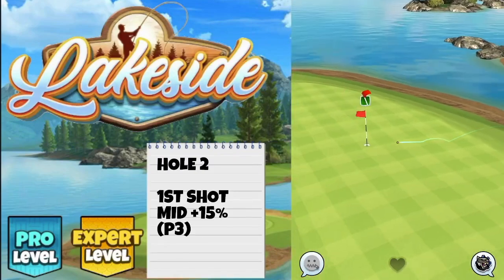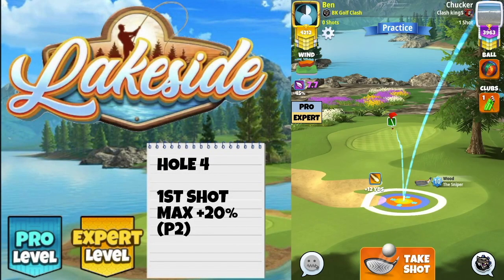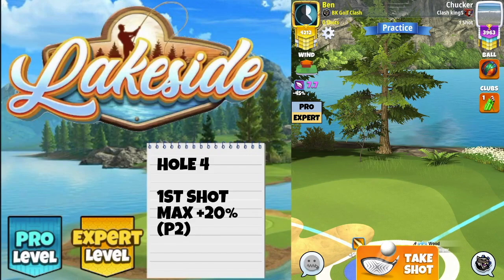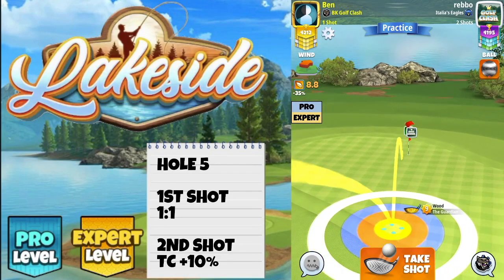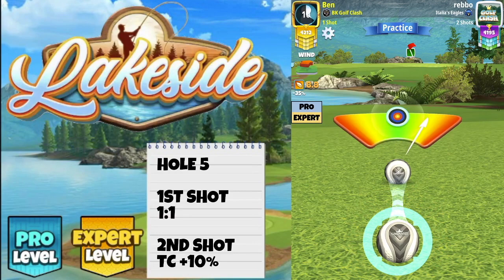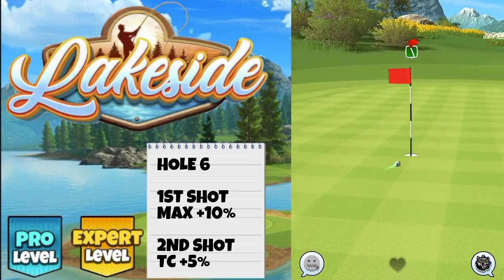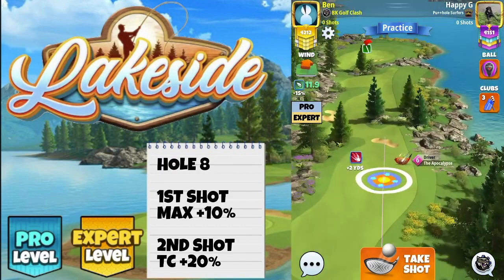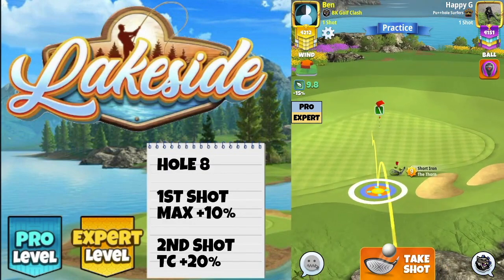PRO & EXPERT PLAY-THROUGH | Lakeside 9-Hole Cup | Lake Wabasca | Golf Clash Tips Guide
Play-through of all 9 holes for PRO and EXPERT division for the Lakeside 9-Hole Cup. These are not necessarily the tournament winds, as we won't know these until the rounds begin.

TIME STAMPS

00:00 INTRO
00:56 HOLE 1
01:59 HOLE 2
03:07 HOLE 3
05:09 HOLE 4
06:05 HOLE 5
07:59 HOLE 6
09:55 HOLE 7
10:52 HOLE 8
12:52 HOLE 9
14:31 WANT EXTRA HELP?

Our channel membership scheme offers you exclusive bonus content, vlogs, behind the scenes videos, specials, early access to channel content, and much more. Plus you get to use our Golf Clash-inspired emojis in the live stream chats. Oh, and you’ll also be invited to join our exclusive Facebook chat!

🌐 COMMUNITY SUPPORT? 🌐

QUICK LINKS